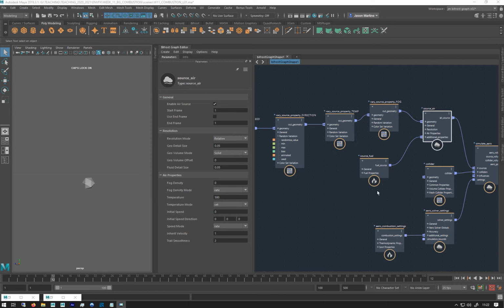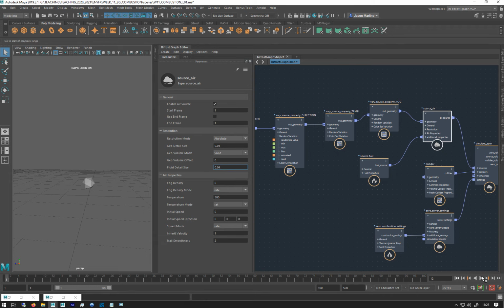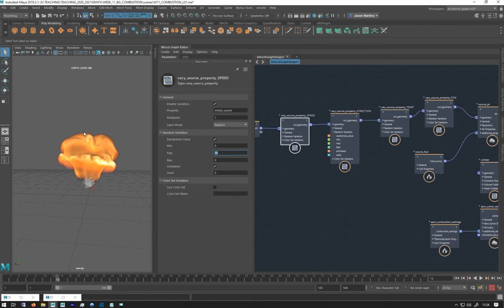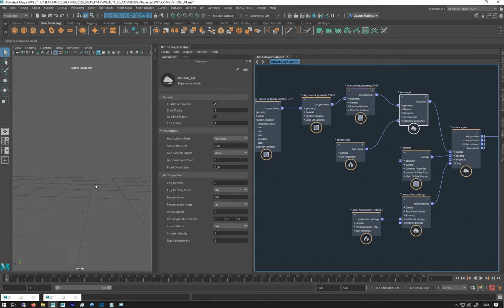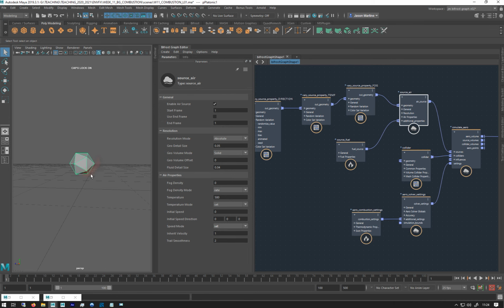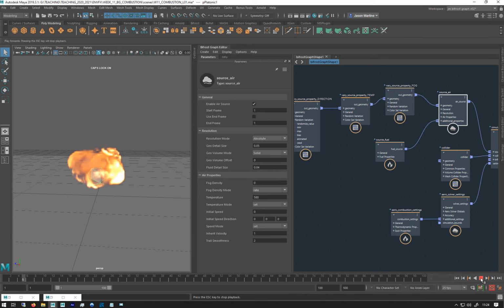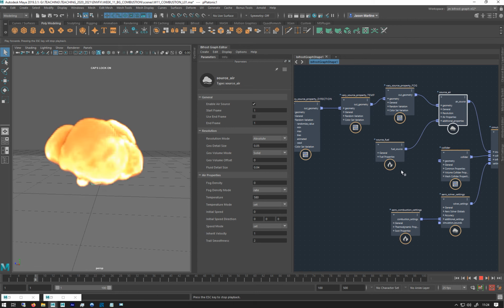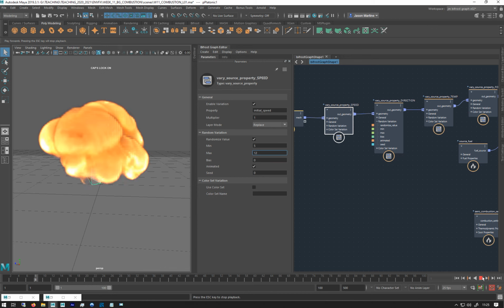BIFROST BASICS: WEEK 2 LESSON 3 COMBUSTION RESOLUTION AND SET MODE